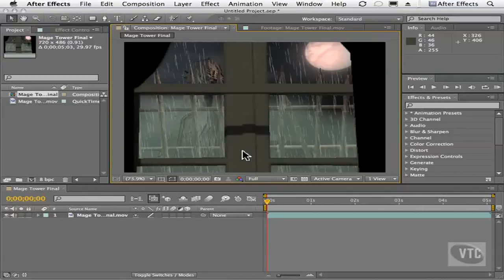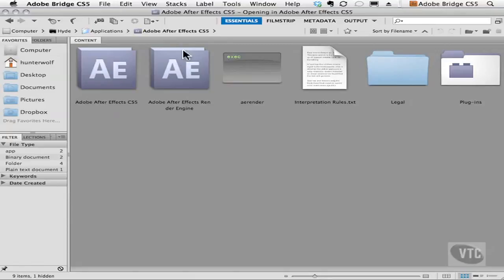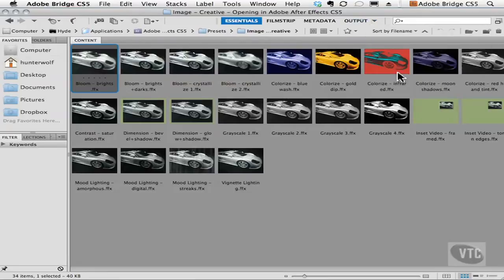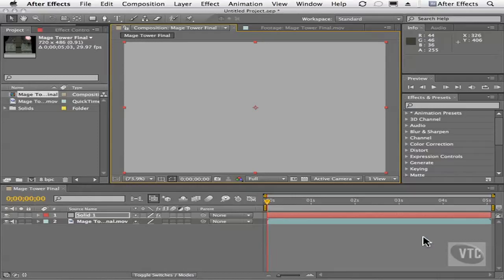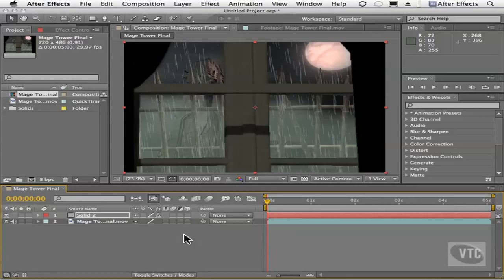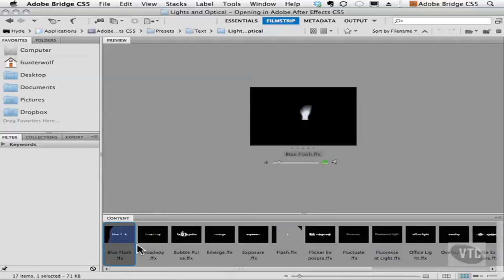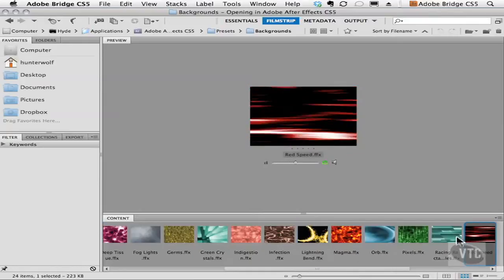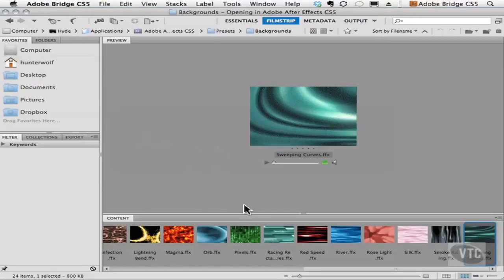After effect tutorial- concept about Templates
It is an introductory tutorial about after effect's Templates